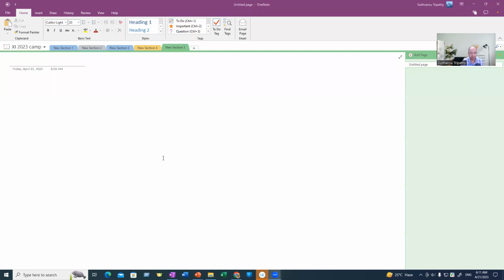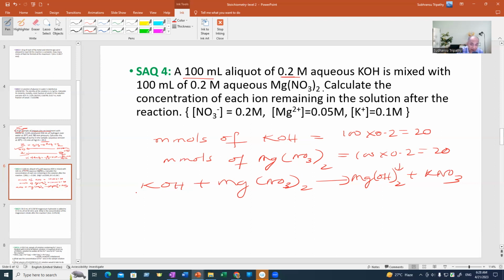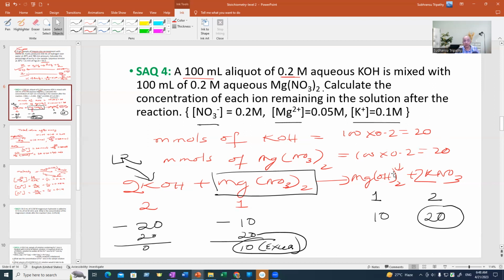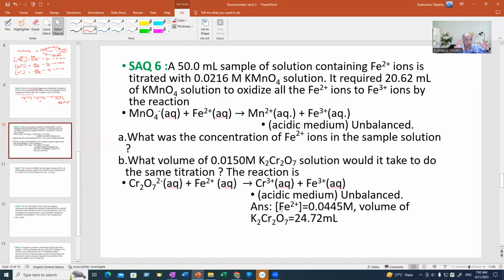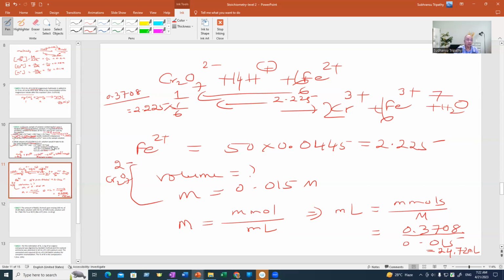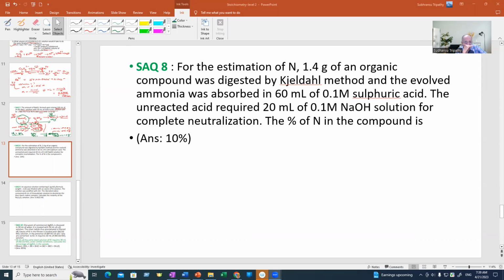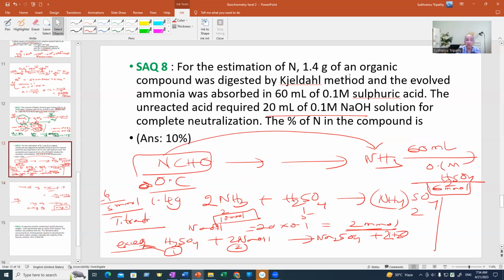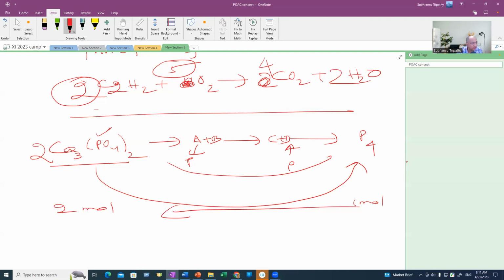5-Day Advanced Motivational Online Camp in Chemistry for XI Beginners- Day 5 (21st April 2023)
5-Day Advanced Motivational Online Camp in Chemistry for XI Beginners- Day 5 (21st April 2023)
Solution Stoichiometry involving molarity
POAC concept